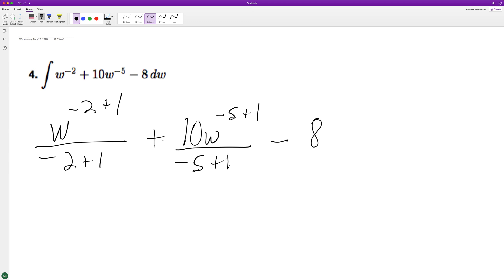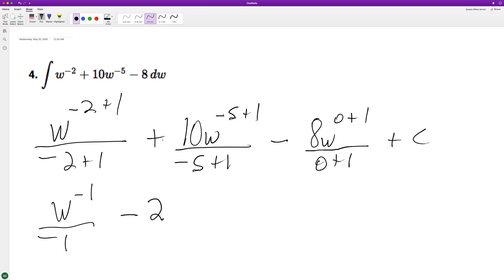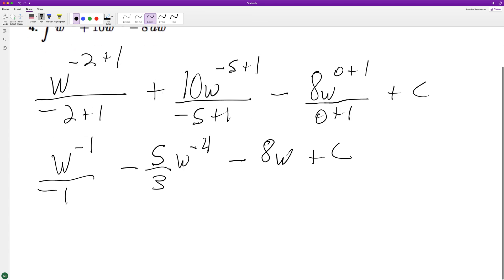integrate w^-2 + 10w^-5 - 8 dw